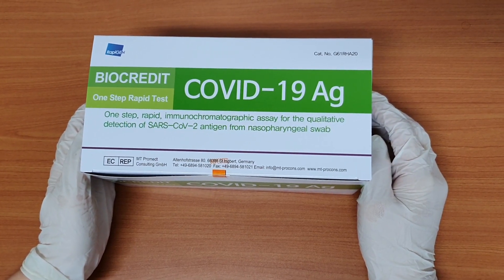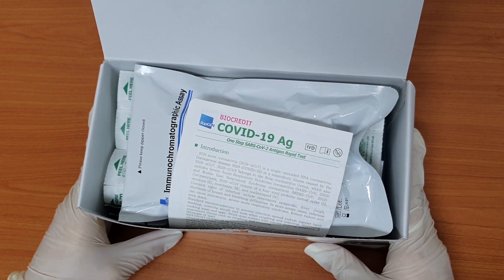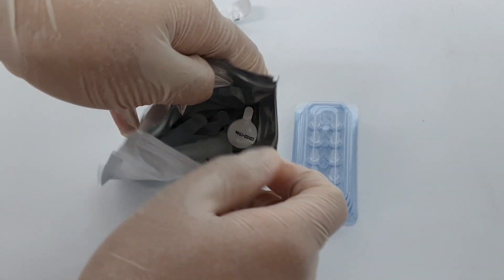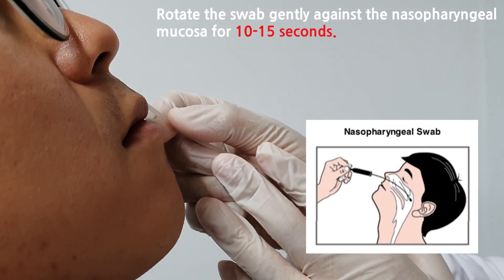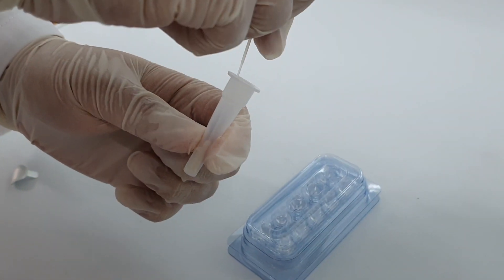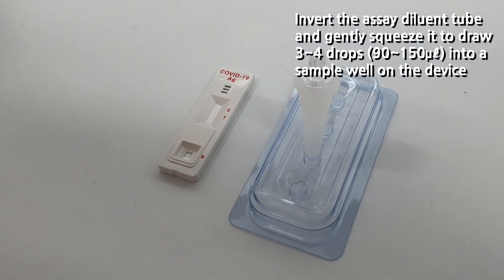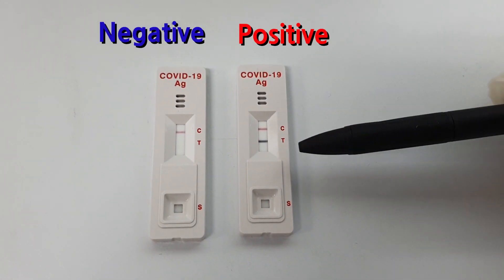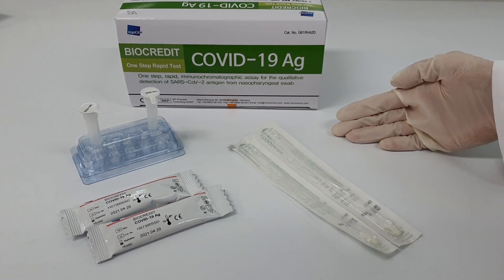[ ENG ]How to Use BIOCREDIT COVID-19 Ag_RapiGEN Inc. 래피젠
[ ENG ]How to Use BIOCREDIT COVID-19 Ag[ ENG ]RapiGEN Inc. 래피젠

Si usted le interesa en pedir las pruebas, mandanos un correo por favor.

rapid diagnostic test